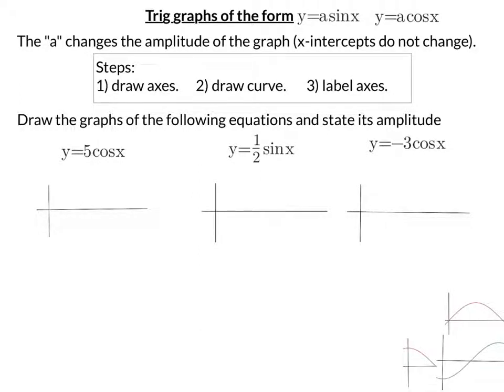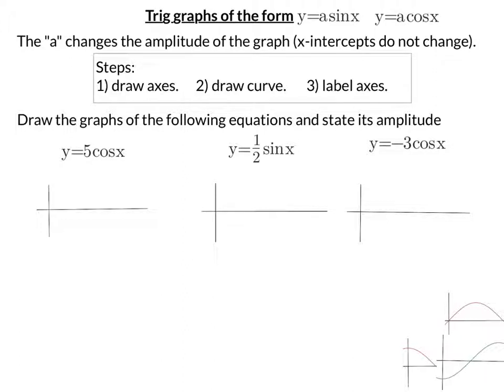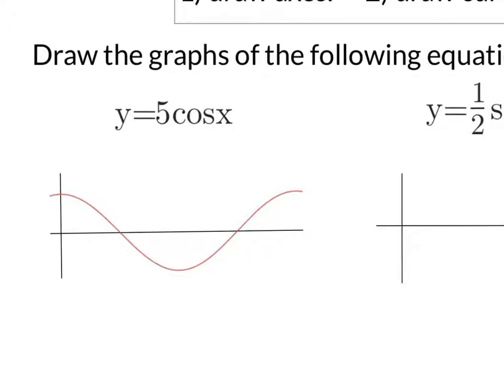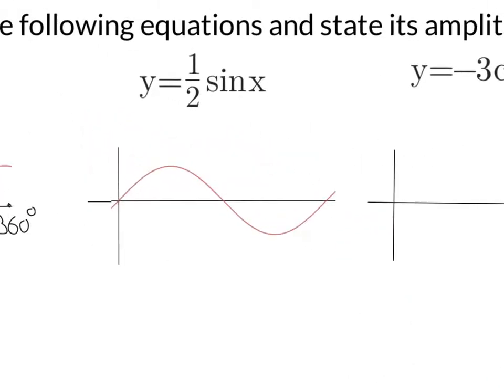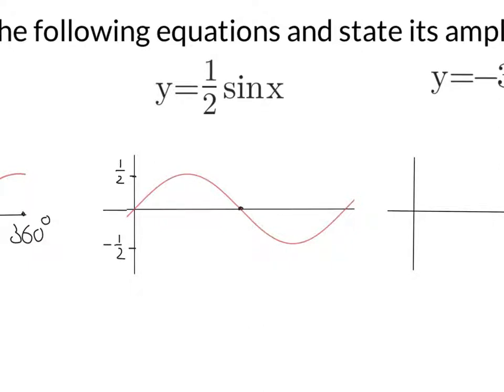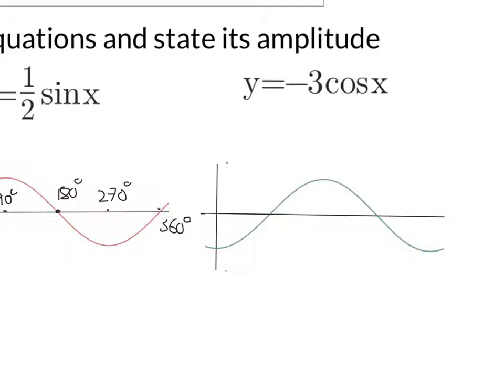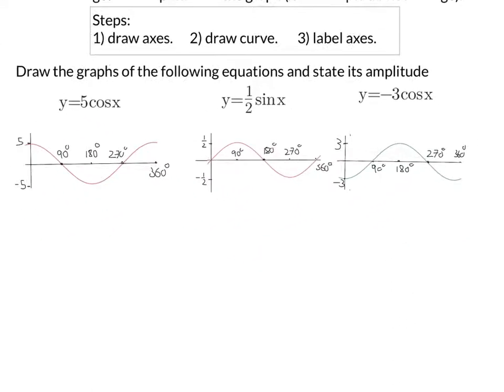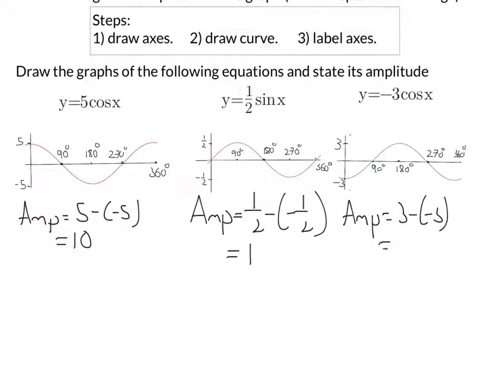Trig graphs: graphs of the form y=asinx